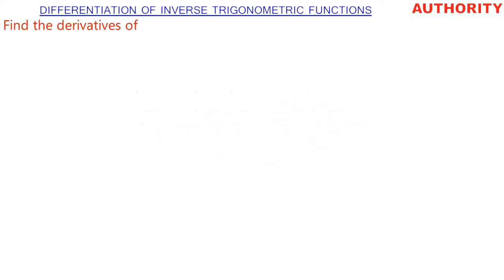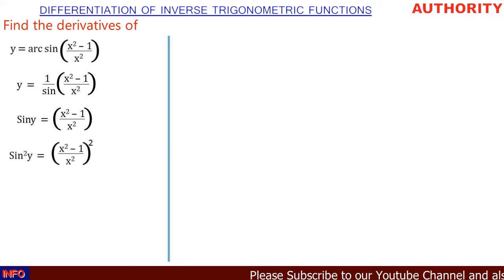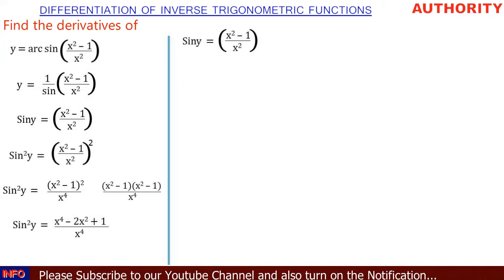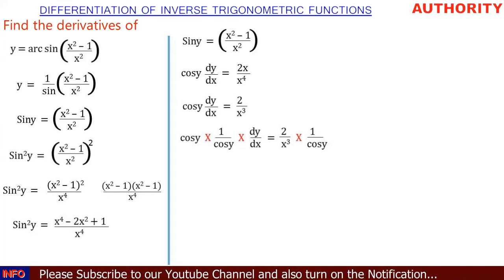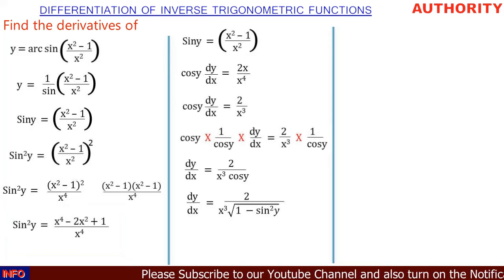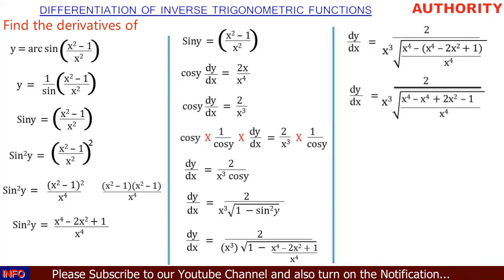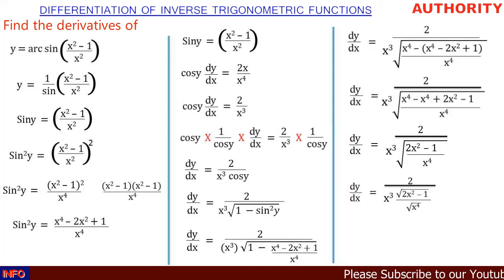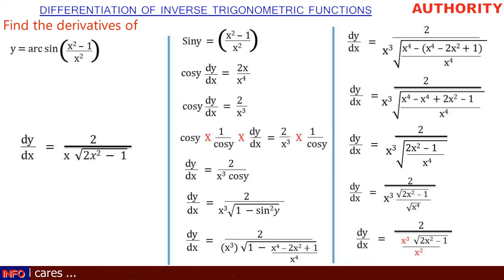How to solve Differentiate Inverse of Trigonometric Functions 02